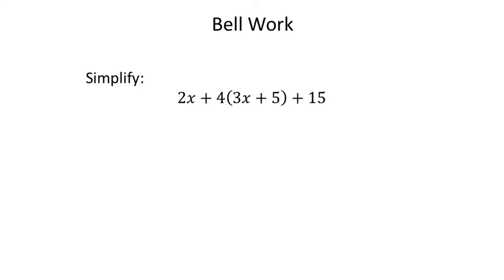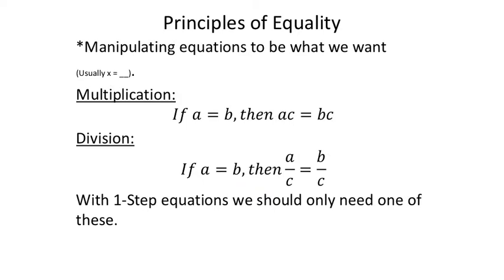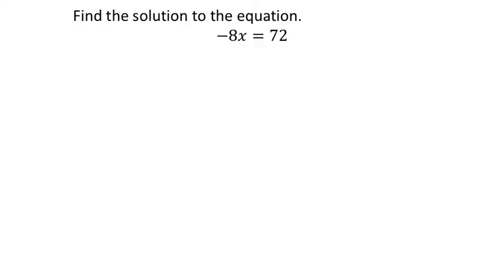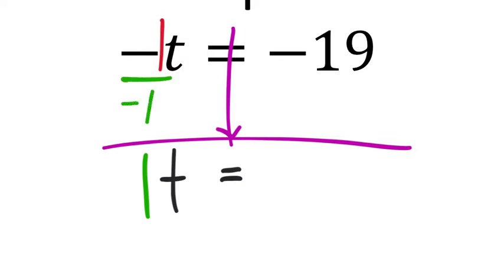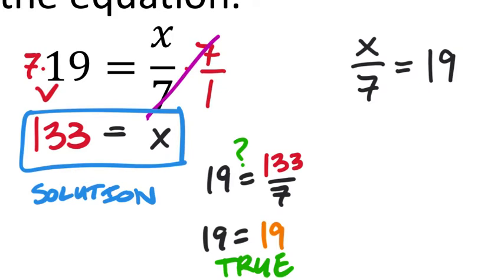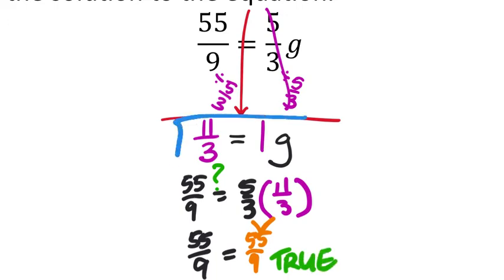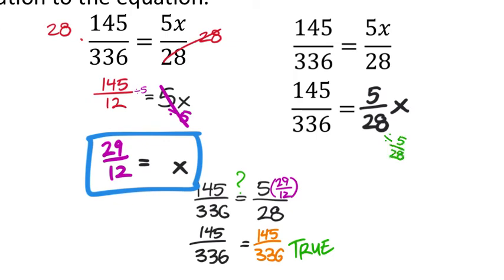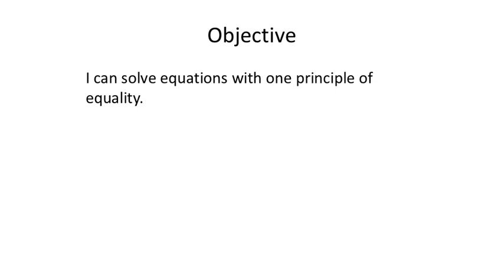One-Step Equations: Multiplication and Division (7th Grade Math Unit 5 Lesson 2)